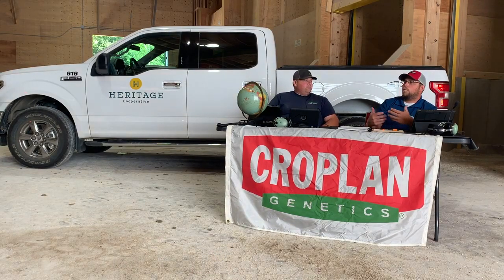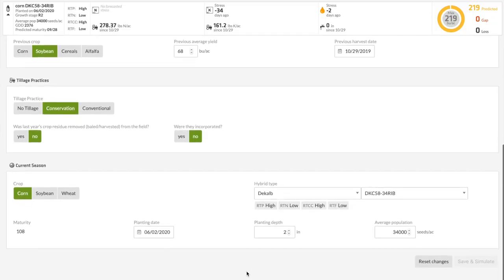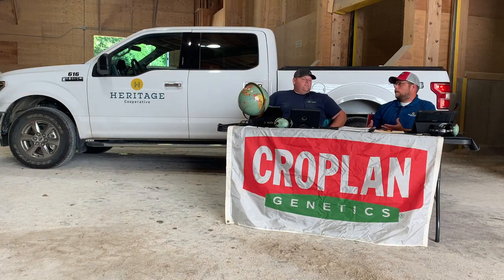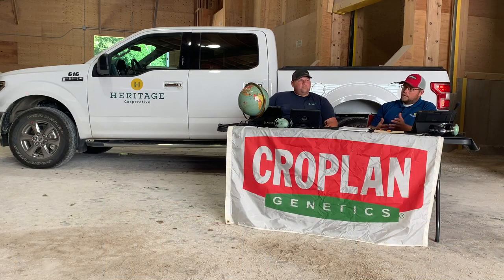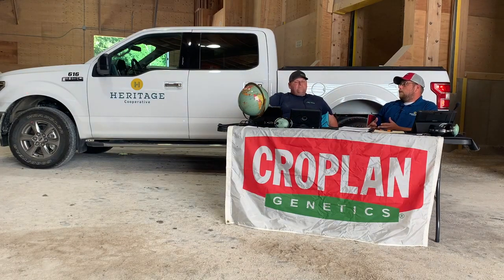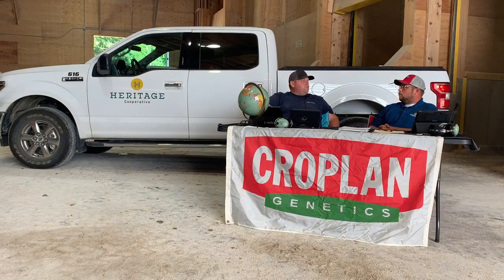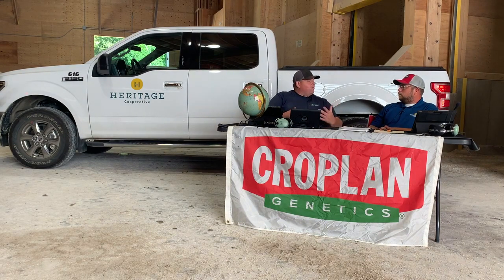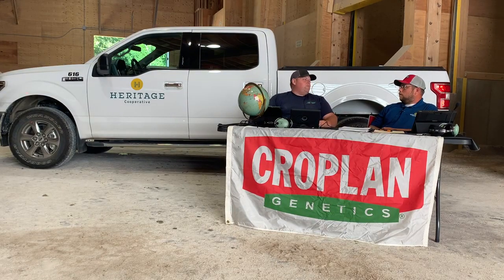OHBinBusters - S1E7: Pre-Harvest Predictions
Check out the OHBinBusters' PreHarvestPredictions and learn more about how they're using the Field Forecasting Tool from WinField United to measure yield potential for Harvest20!